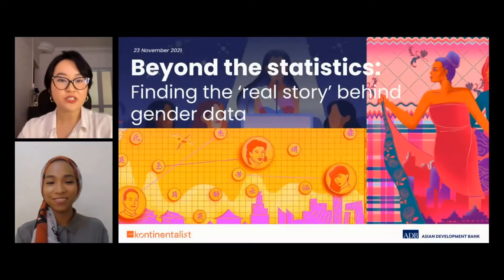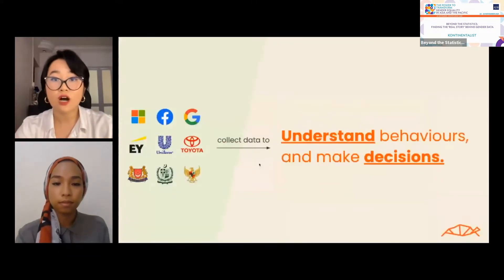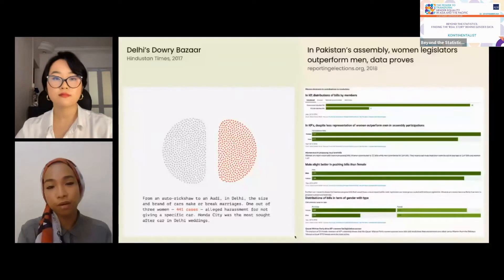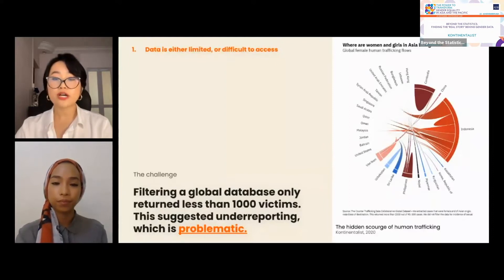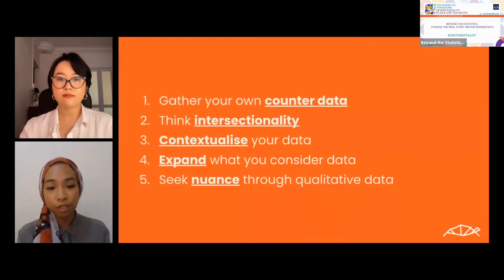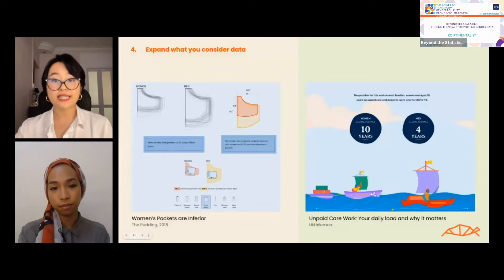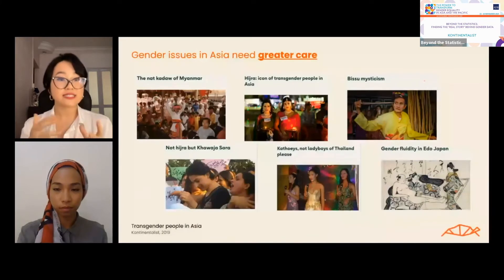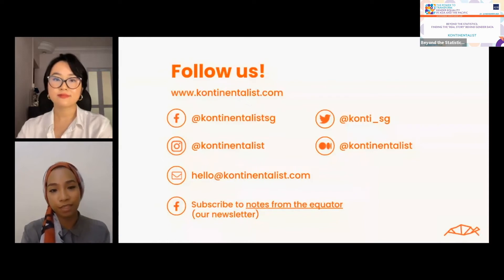Beyond the Statistics Finding the ‘Real Story’ Behind Gender Data—Kontinentalist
When we see the world through data, who does the counting and who matters? How do we present data in a compelling way to diverse audiences? Too often, gender is neglected in data collection and data-driven decision-making. In this session, presenters will walk through the importance of collecting sex-disaggregated data and cultural context, issues of data access, and biases in data collection methods. Through examples, we’ll show how adopting a gender lens to data work makes progress in gender equity and justice, and consider how we can better use and present data in compelling ways.

Speakers:
-Bianchi is an urban scientist and artist trained in environmental engineering, with a passion for scientific communication and context-sensitive data storytelling. She collaborates with writers on collecting data and designing data visualizations, and turns data sketches into code.
-Zafirah is a freelance writer, journalist, and co-editor of AKAR, an independent magazine. She writes data-driven stories with an Asian angle, along with client projects, for Kontinentalist.